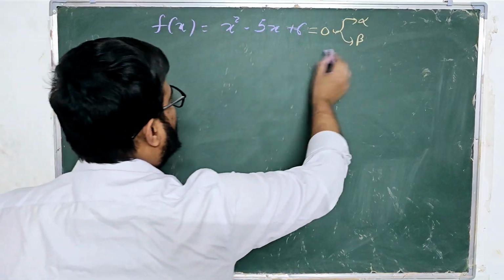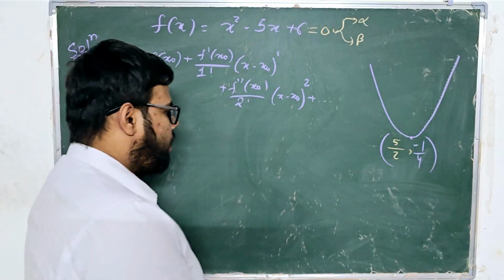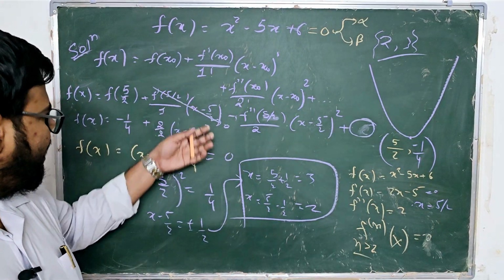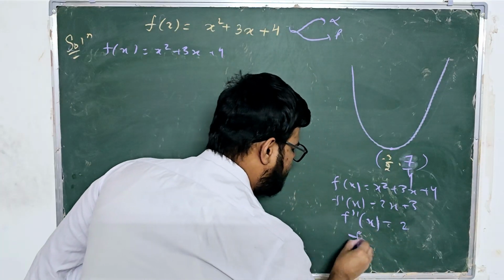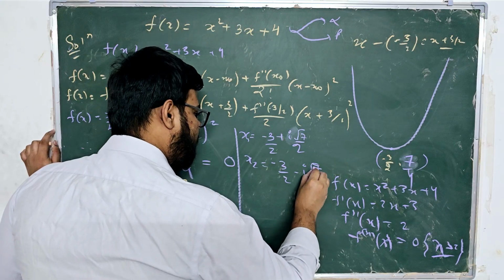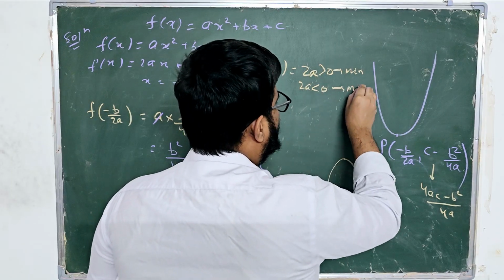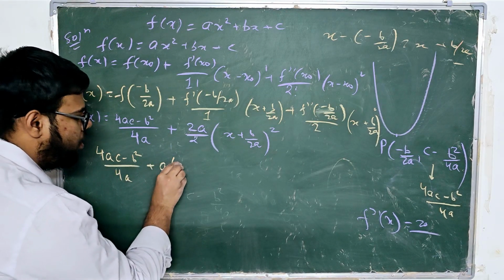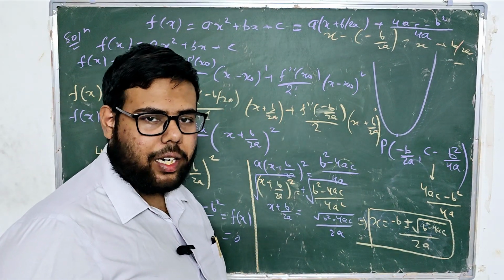Solving Quadratic Equations using Taylor Series and Calculus !